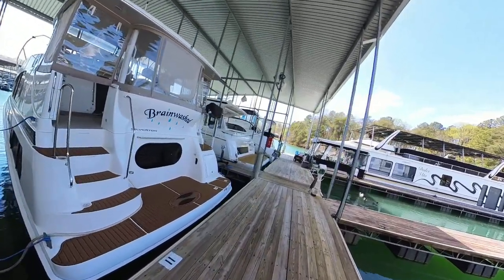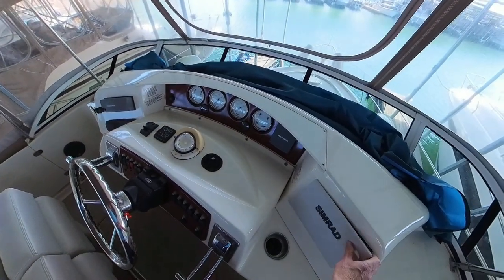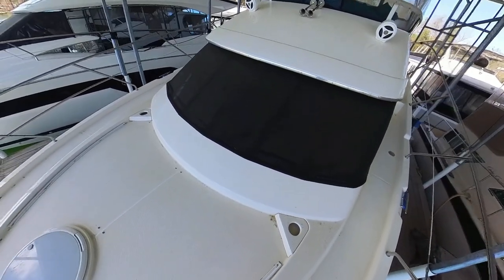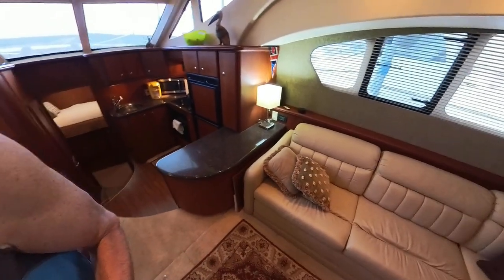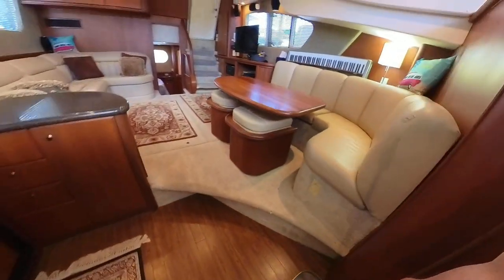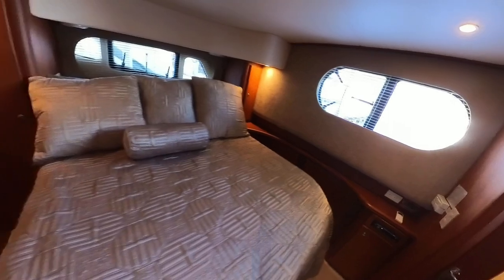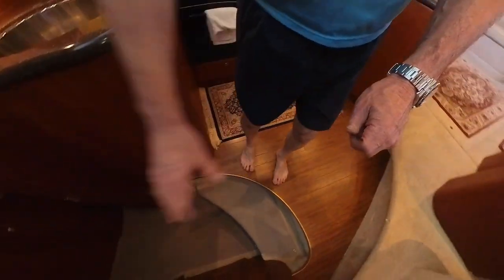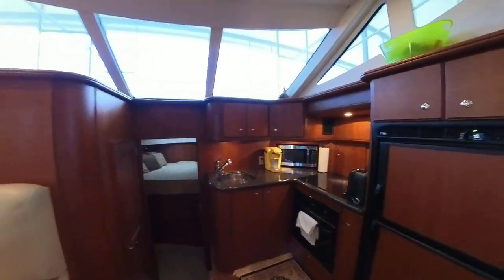BrainwashedTourMar2023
This is a tour of Brainwashed, my beautiful Silverton 39 Motor Yacht that was available for purchase.  I have owned this lovely vessel for 10 years.  I am pleased to report that she sold rather quickly to wonderful new owners that I am confident will love and care for her as much as I did.  I sure will miss you.
Please note that there is a narration error in the video - these engines are Crusader 8.1 L HO with 425 hp.
Please stay and watch some of my hydrofoiling videos on the Waydoo Flyer One, or watch some of our music videos.  Thanks for clicking on my content.